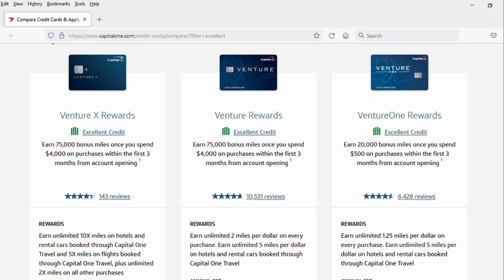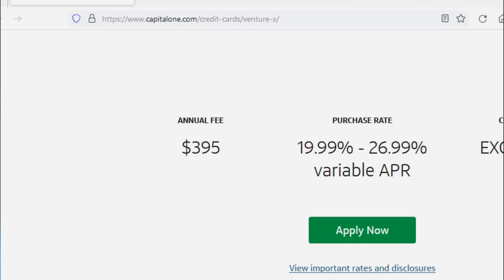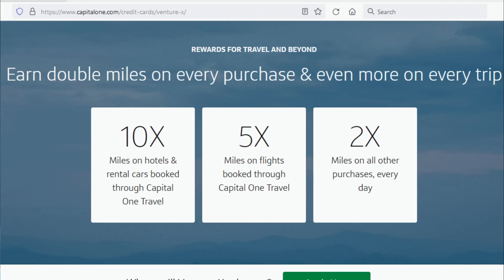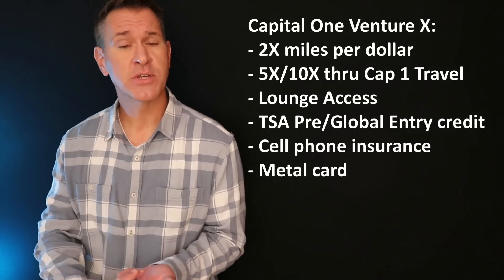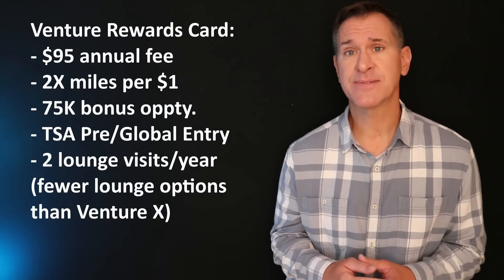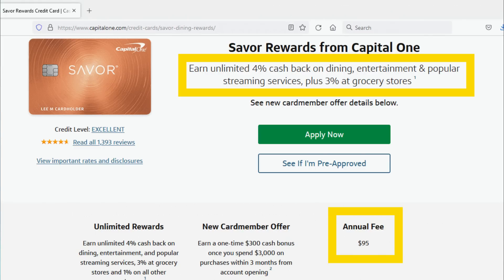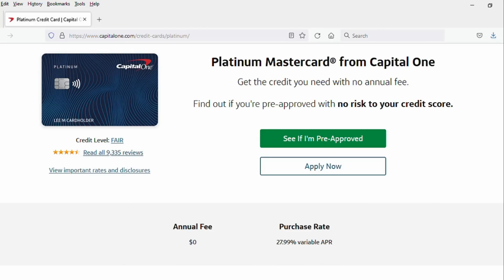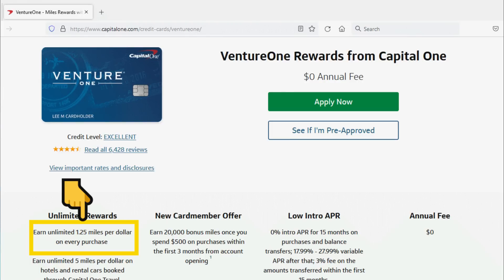BEST Capital One Credit Cards 2023 - Ranking Venture X & Savor & Quicksilver etc to help you choose.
(We'll get compensated if you're approved, and we thank you kindly.)

- Get a $25 - $325 bonus when you open a SoFi Checking/Savings Account